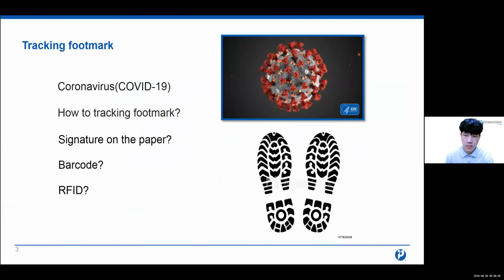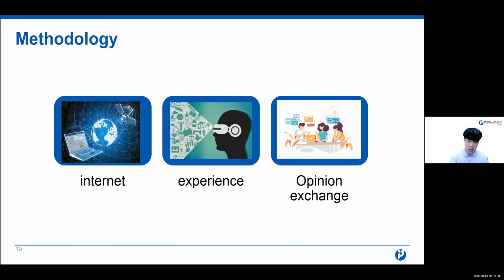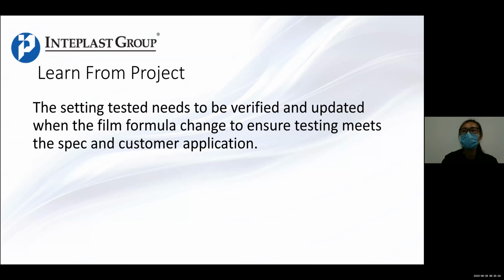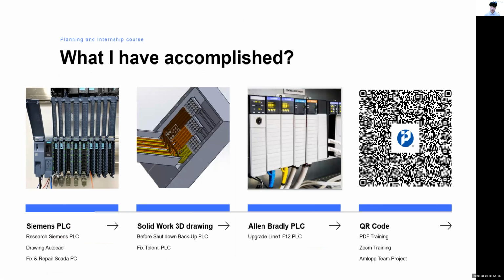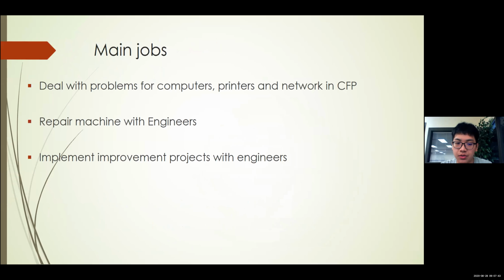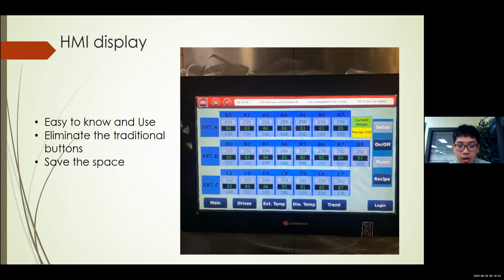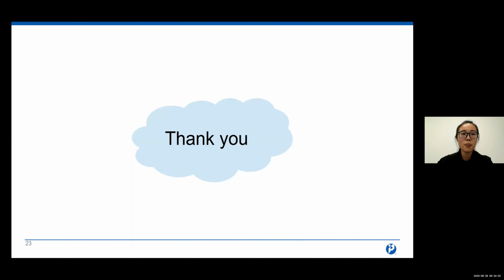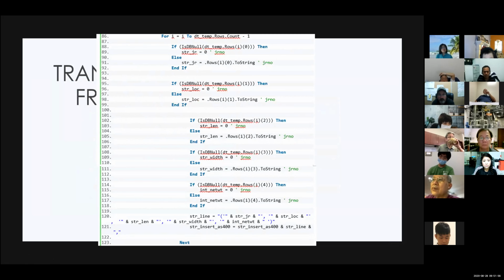2020 08=28 MCUT Final Presentation